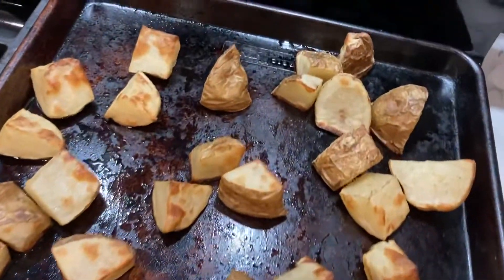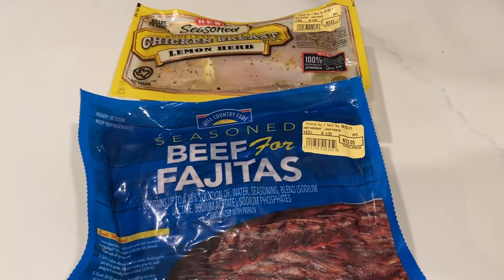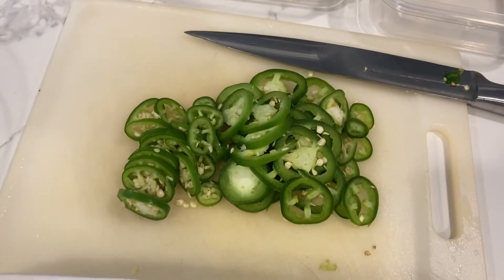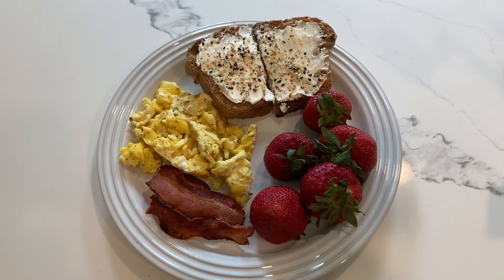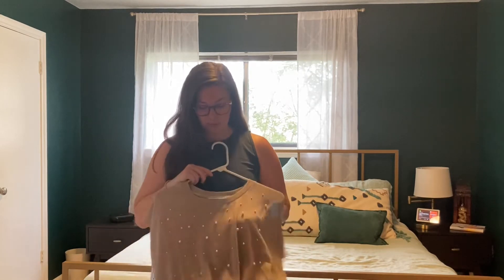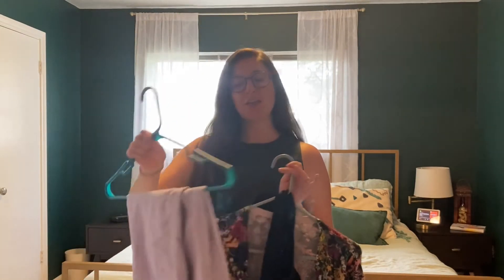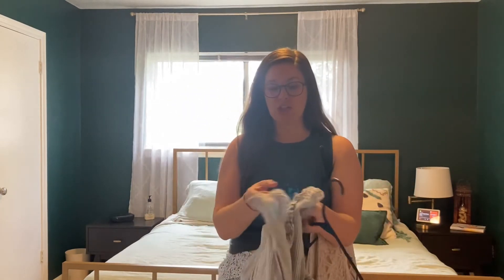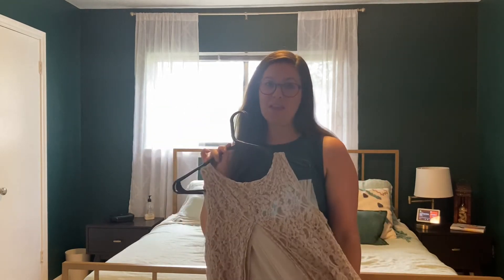MEAL PREP WITH ME: Getting it all done to go back to work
Summer break is winding down and this week I am headed back to work and my husband is off for more work travel. To make the transition easier, I am prepping for the week and taking you all along.

Hi, I am Hope, the face behind The Cozycosm. I live in Houston, Texas with my husband and our pets, Dora and Dolly. I always say the kitchen is my happy place and I upload videos about what I am cooking, what I’m eating, how I am organizing and more. I am so grateful you’re here and I hope you decide to stick around!